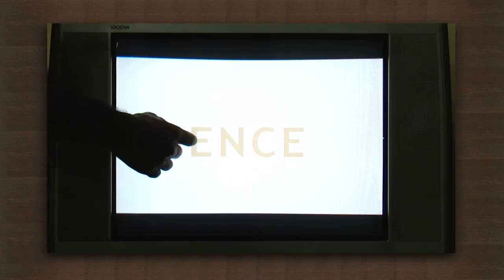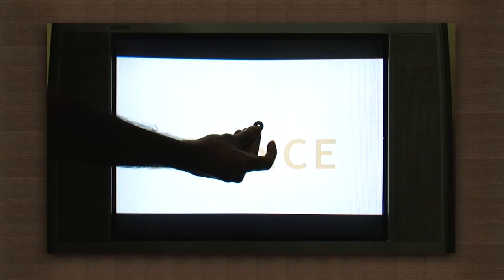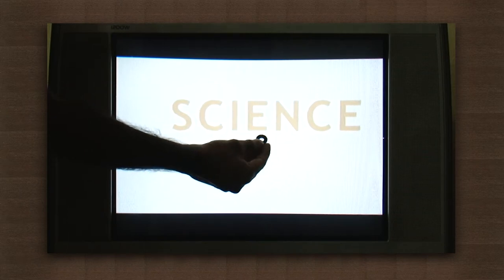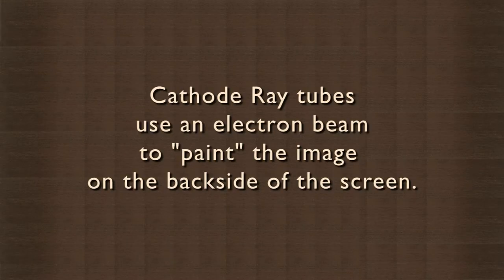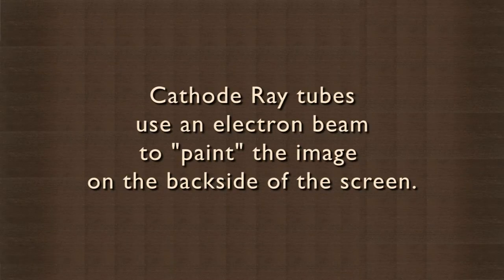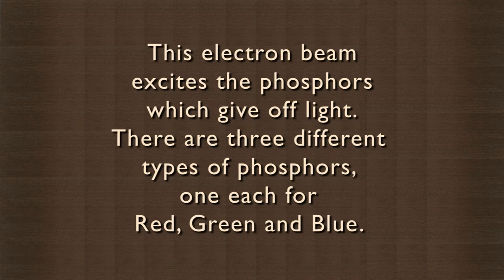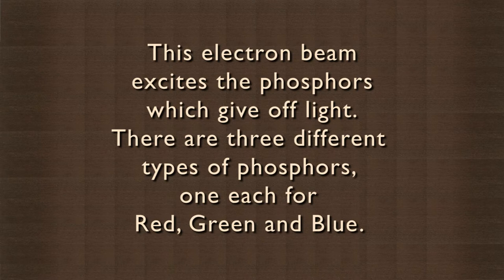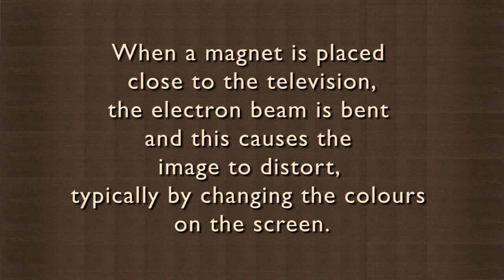Magnet distorts colours in a TV | Magnetism | Physics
When we hold a magnet close to the screen of a CRT television, we see that the colours on the screen get distorted around the magnet. A CRT television produces images on the screen by using an electron beam to light up the appropriate phosphors present on the inside of the screen. A magnet deflects the electron beam and distorts the colours produced on the screen.